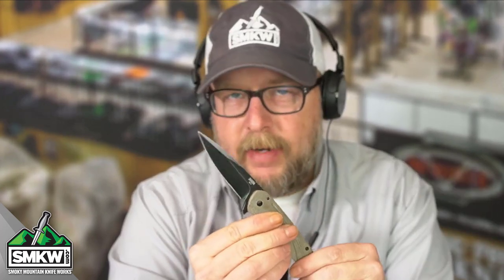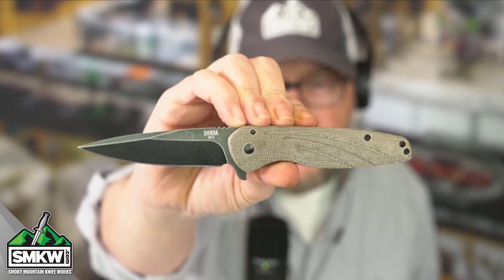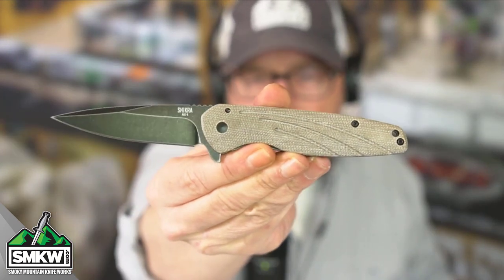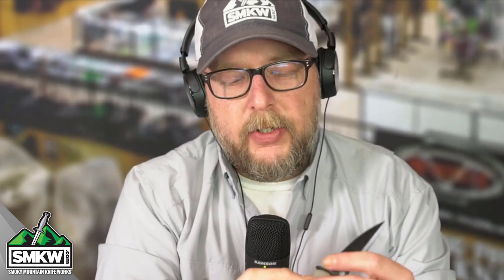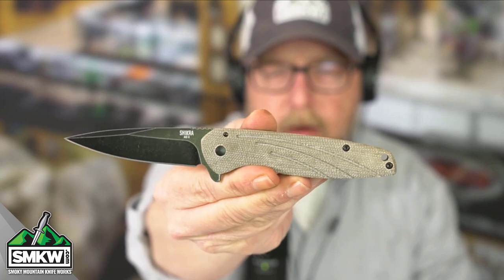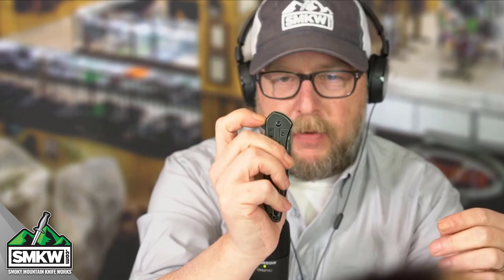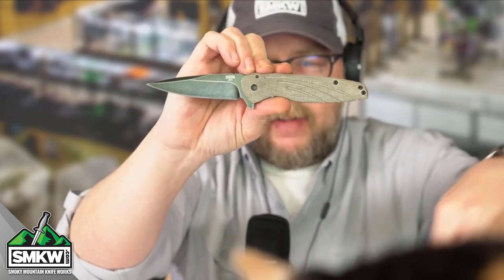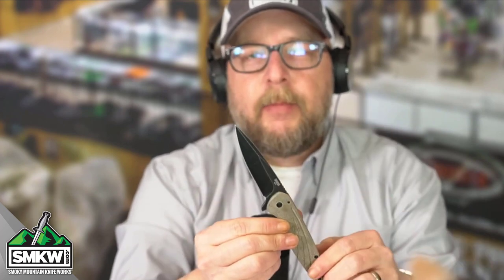SMKW Get to the Point: Ontario Knife Co. Shikra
Item Number: ON8599 - $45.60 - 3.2" AUS-8 drop point blade with a black stonewash finish. Manual flipper opener with a ball bearing pivot. Framelock. Tan micarta and black stonewashed titanium handles with a reversible right-carry pocket clip and a lanyard hole. 4.2" closed, 7.4" overall, and weighs 3.2oz.

*Prices that appear in this video may have changed since publication.